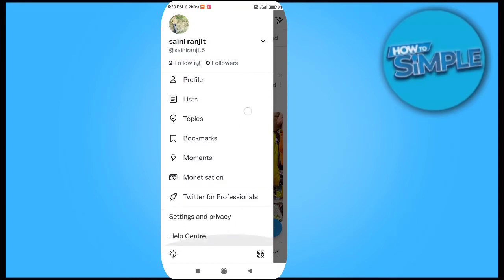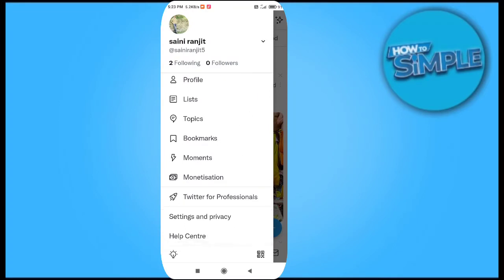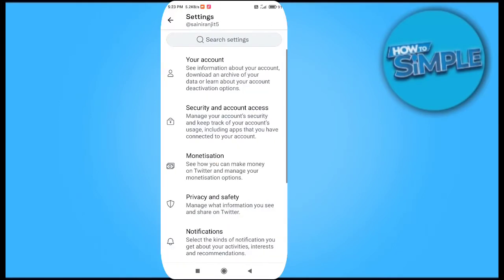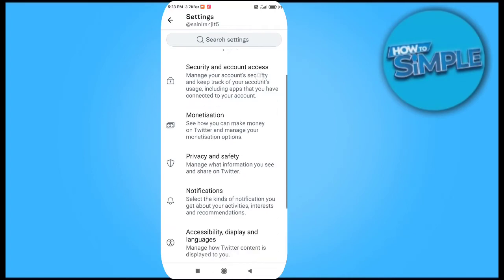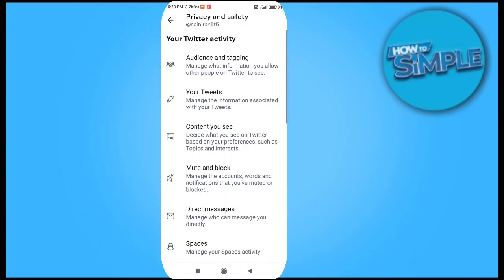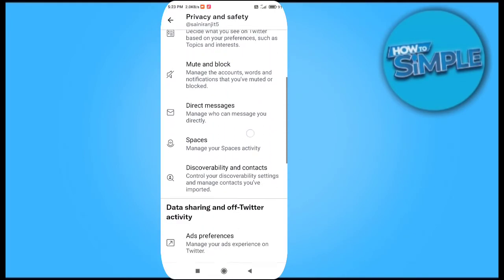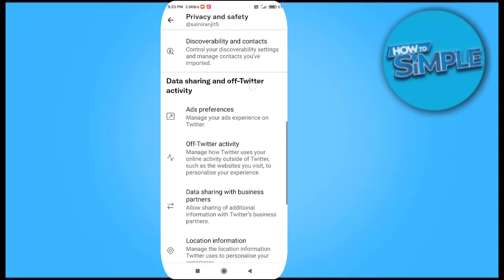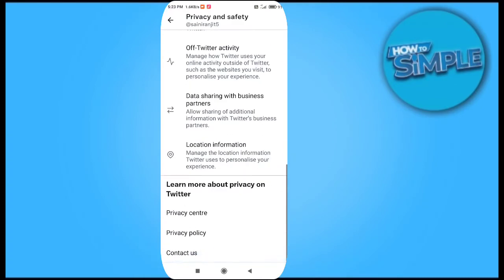How to Change Privacy & Safety on Twitter (Simple)